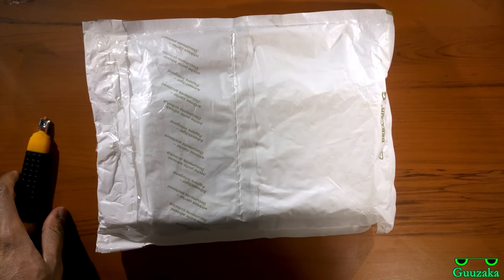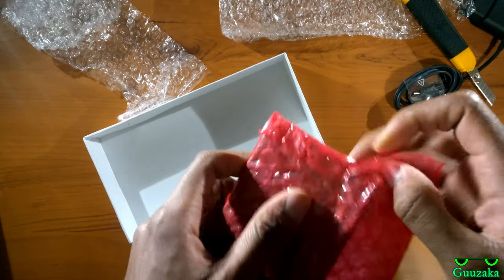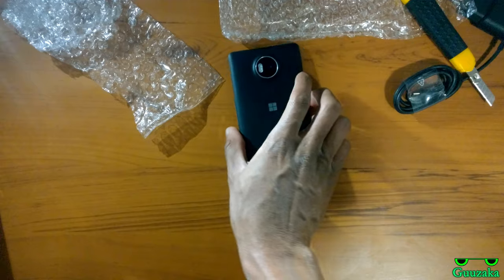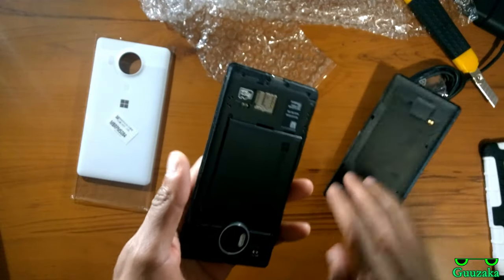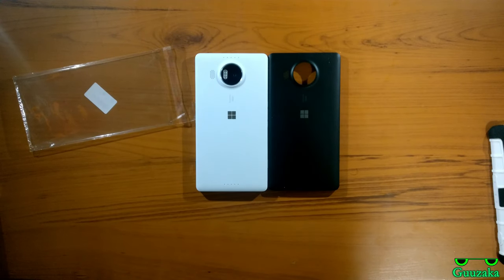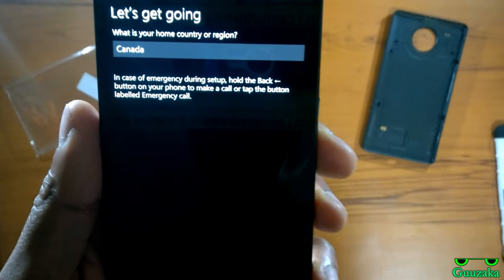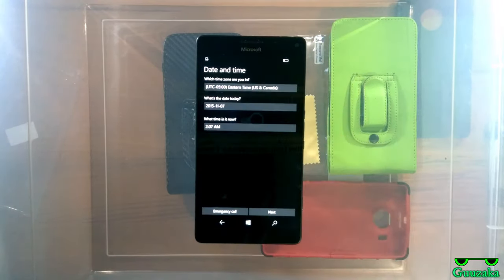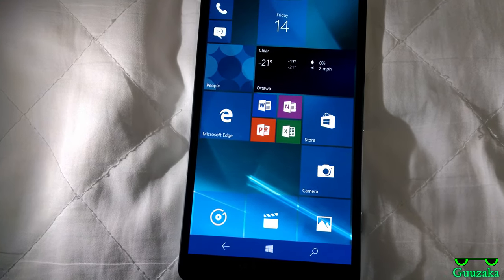Unboxing Microsoft Lumia 950 XL In 2020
The phones of the older years had far more charms than these handsets of 2020. 😥 16:9, removable batteries, headphone jacks, and the list goes on. 📱

🎥 This video was originally recorded on February 14, 2020
✈ Originally uploaded on March 15, 2020
📱 Recorded with Nokia Lumia 1520
🎮 No mobile games were played in this video
🎙️ Audio captured with Nokia Lumia 1520
🎷 Casio Keyboard
© I own everything in this video, except for occasional images tossed in.
🖥 Dell Inspiron 2350 Core i7
📁 Shotcut ㅤㅤ ㅤ
ㅤ
Amazon 📦
United Kingdom 🍵
ㅤ
eBay 🌐
United Kingdom 🍵